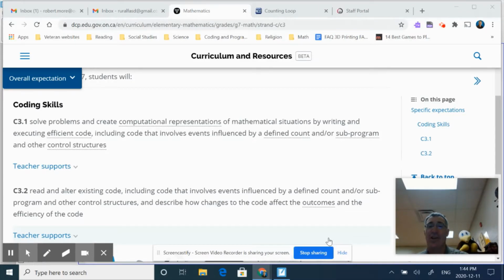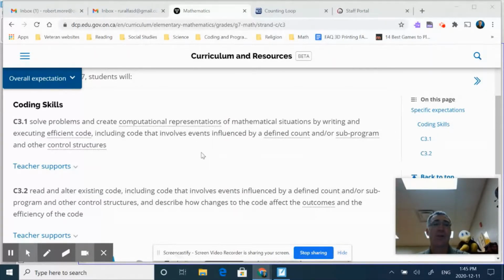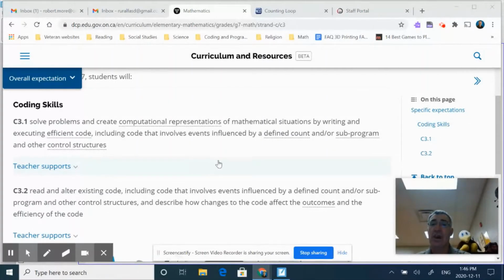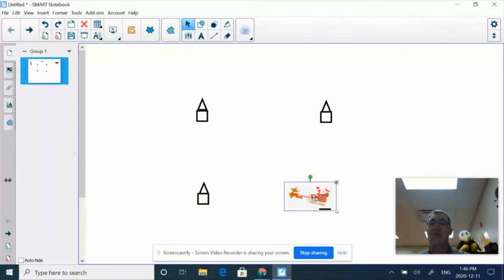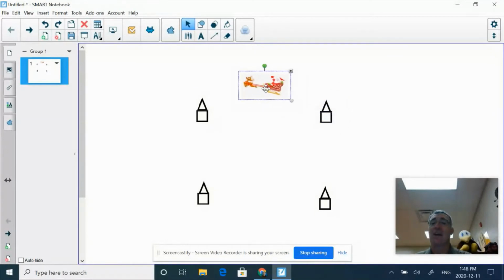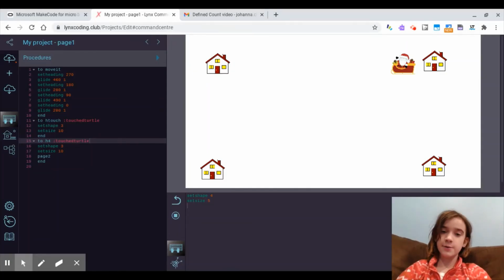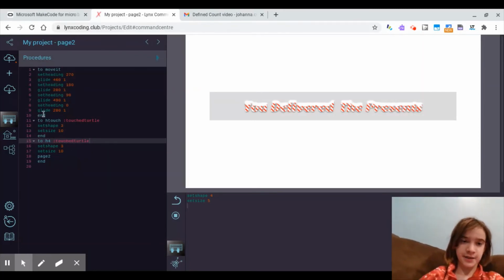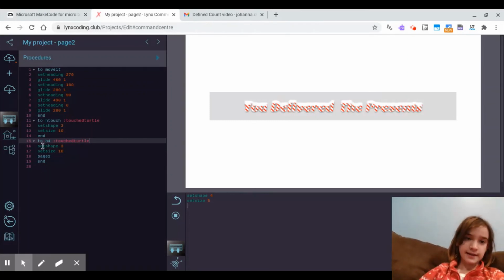Gr 7 Ontario Coding Expectation: Defined Count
Using an map to determine how Santa will deliver his presents, the St. Emily Lynx Coding ambassador shows how Gr 7 students can use a defined count to meet the Ontario Math Curriculum in Coding.